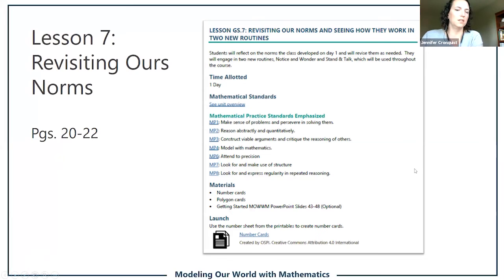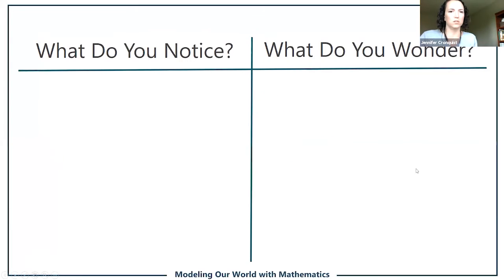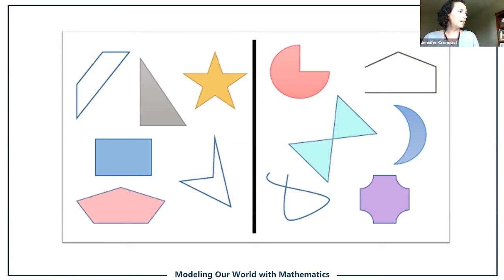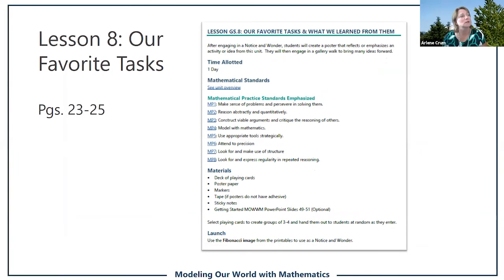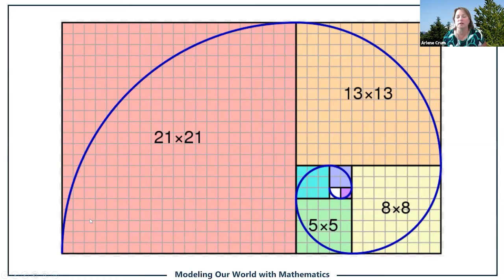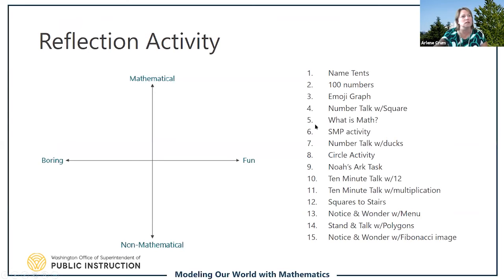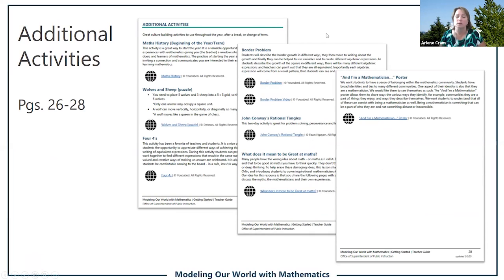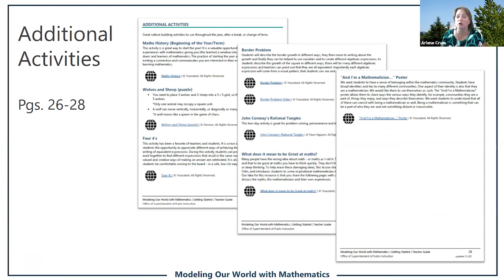MOWWM Summer Institute video 10